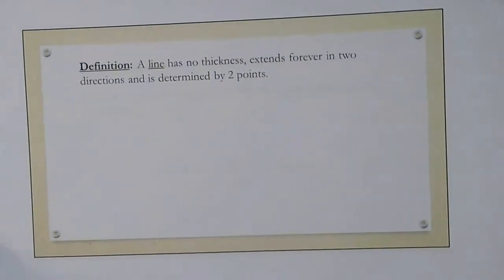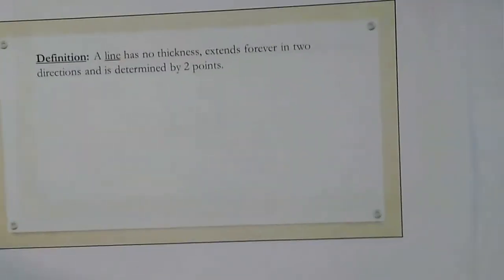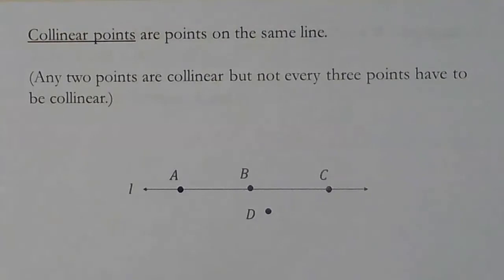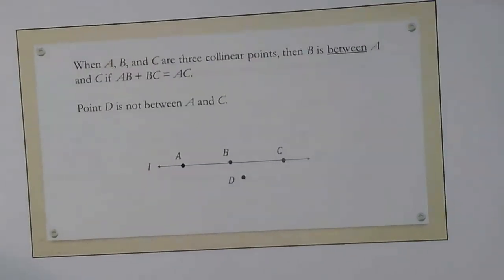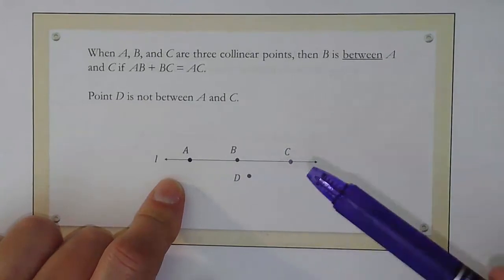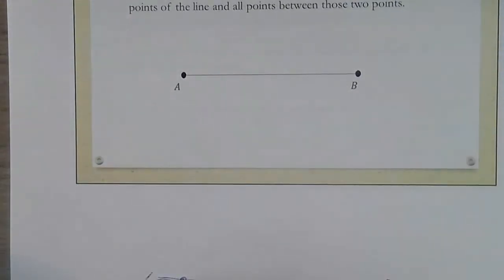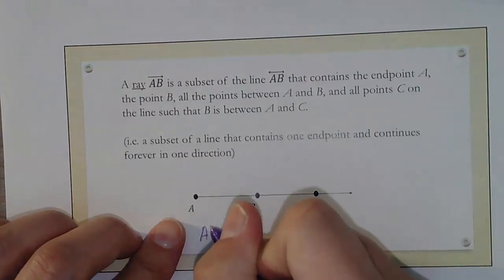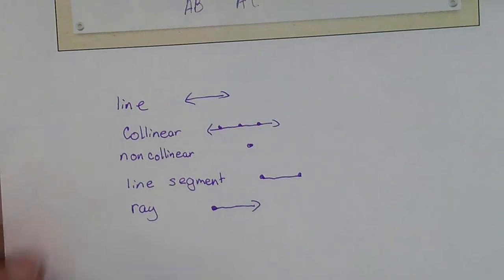Linear Notations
Section 11.1 Intro to Geometry: Linear Notations